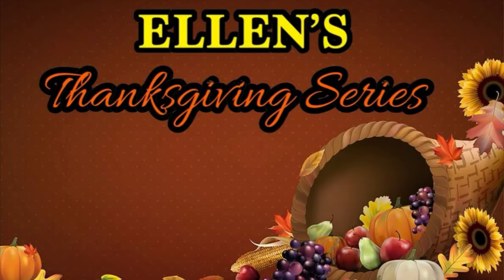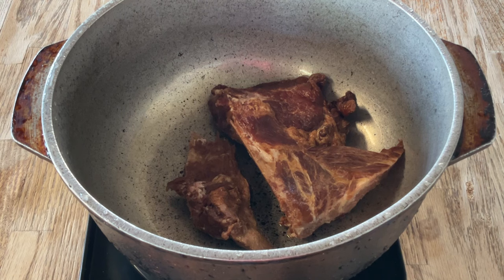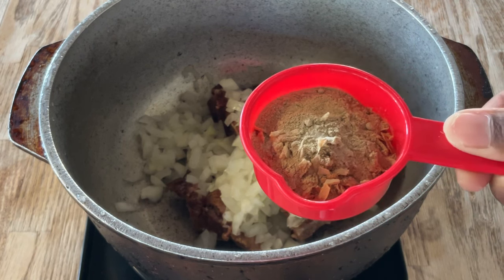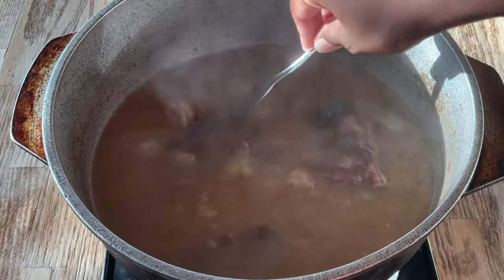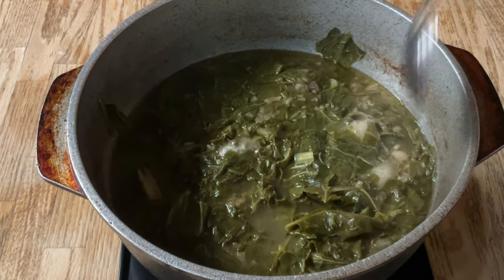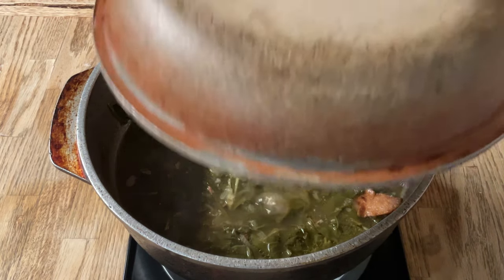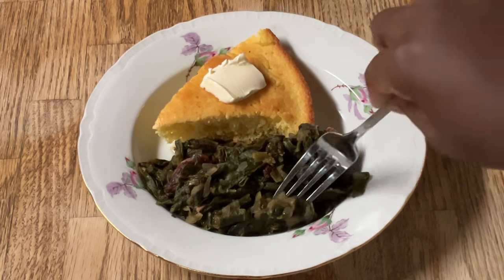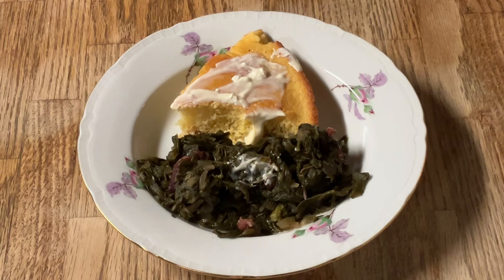Soul Food Mustard Greens - How To Make Southern Mustard Greens - Ellen’s Thanksgiving Series 🥬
Hello and Happy Thanksgiving my Friends, welcome to my Southern Kitchen!

On the final episode of my Thanksgiving Series, I am making one of my favorite Greens growing up, some good old Southern Mustard Greens! Simple, easy, fresh, tender, and slow simmered in that flavorful Pot Liquor! Everyone will love and enjoy this Soul Food classic Side Dish and perfect to serve for Thanksgiving, Christmas, and Soul Food Sunday!

6 cups water
1 smoked pork neck bone, ham hock, or turkey
1 medium-large yellow or white onion, chopped
2 1/2 to 3 bunches fresh mustard greens, washed, cleaned, and picked
1 teaspoon white sugar
1 teaspoon white or black pepper
2 tablespoons onion soup mix
1 capful (1 teaspoon) distilled white vinegar
Kosher salt

In a large pot over high heat, add the water, smoked meat, chopped onion, sugar, pepper, and onion soup mix; bring to a boil. After it comes to a boil, turn the fire down to medium-low and simmer for 30 minutes until the meat is tender and fall off the bone. Add in the mustard greens and continue to simmer for 2 hours or until tender. 25 minutes before done, add in the vinegar and continue to cook. Then add in some kosher salt to taste and simmer for another 10 minutes. Serve with cornbread and enjoy!

Previous Video